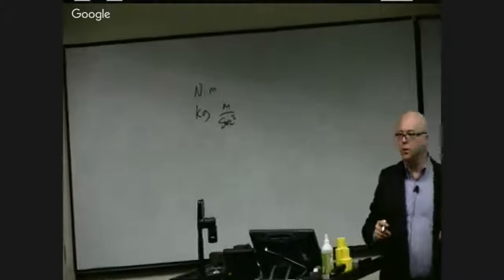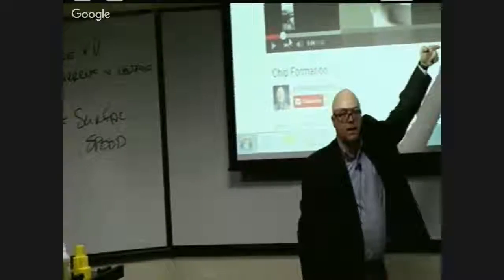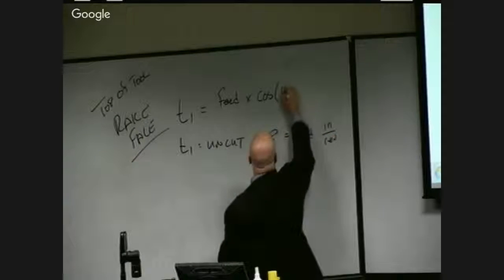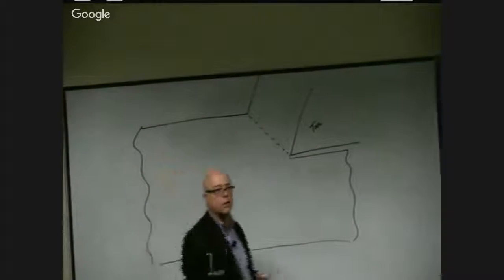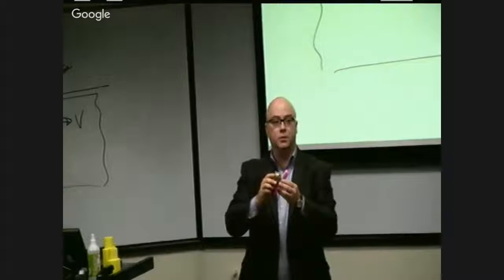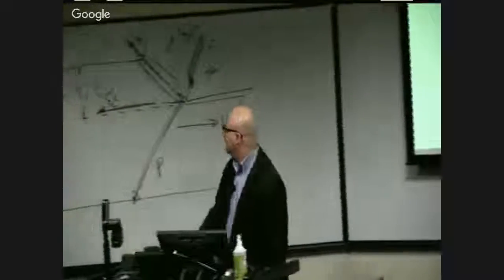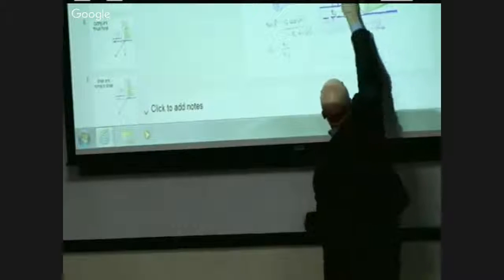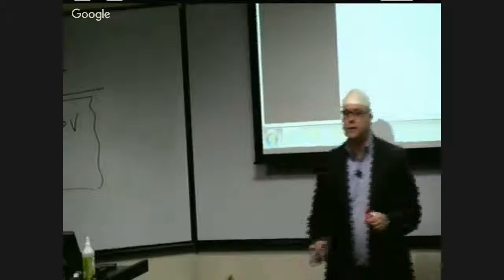ME1800 Lecture 2/3/16